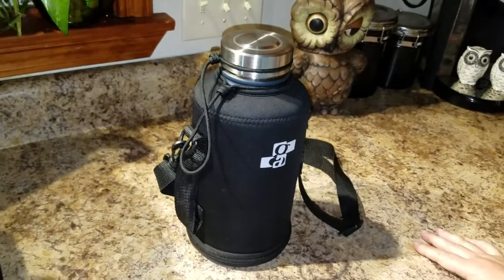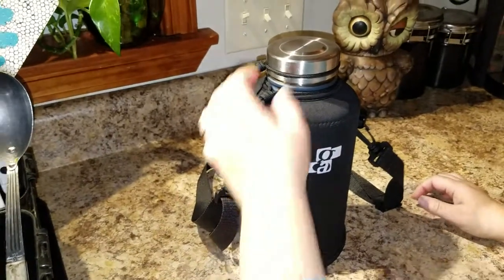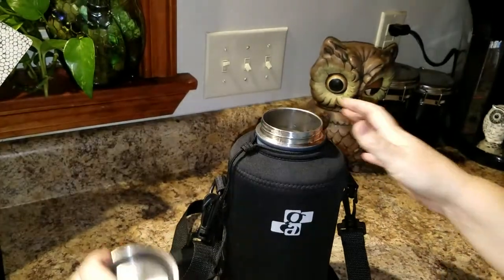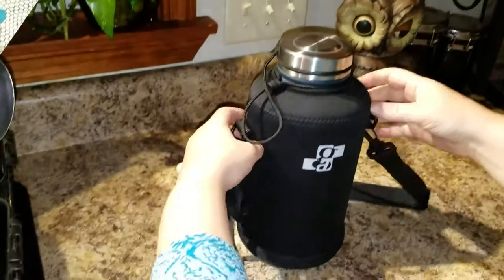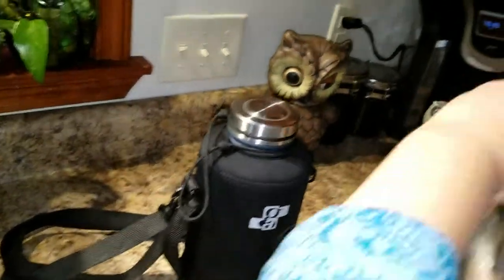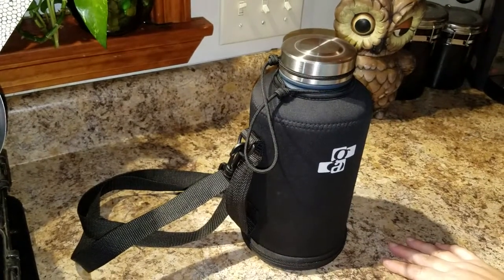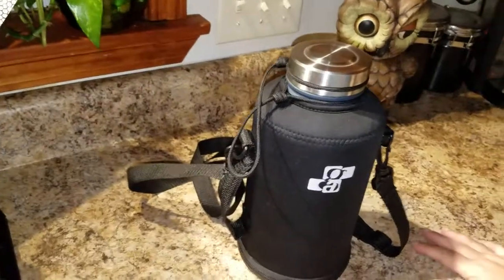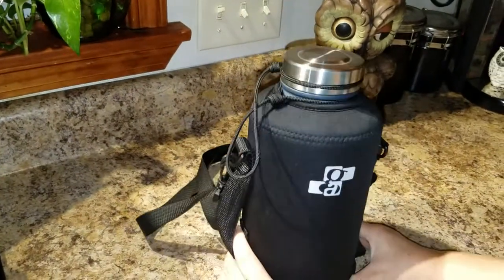Insulated Growler 64 oz Stainless Steel Vacuum Sealed Water Bottle for Cold and Hot Beverages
My husband works in a hot manufacturing plant and it gets miserable in there in the heat of the summer.  It's not climate controlled, so he must keep himself hydrated to stay cool and keep the heat from getting the best of him.  He always loads up a rolling cooler every day to carry everything he will need for his long shifts.  All the new shapes and sizes of the stainless steel insulated products that are out now are great for someone who works the elements.

The 64-oz. stainless steel growler hold a 1/2 gallon of your preferred beverage and will keep it icy cold up to 24 hours.  We have left if with ice in it in the truck over the weekend and it still had cold water and a little bit of ice in it.  The opening is large enough that we can just put it directly up to refrigerator ice machine and it doesn't spill out.

My husband has another growler that is about the same size, but the only way to carry it it by the top.   This isn't always the most convenient when you have a million other things to carry in with you.  This has several ways to carry it with an over the shoulder strap, hand strap and a clip you can hook to other things. It comes with a neoprene coozie that fits it perfect to give it another layer of insulation.  The lid is connected to the growler so you don't have to search for it every time you use it.

This 64-oz. Growler works just as well, if not better than the similarly designed products and is truly a fraction of the cost.  My husband prefers this one to his other because of the handles and the coozie that came with it.  It's definitely helping him keep coo this summer, we have had a lot of heat advisory's this year and this is a must in that weather.

I received this at a discount for my honest and unbiased review.